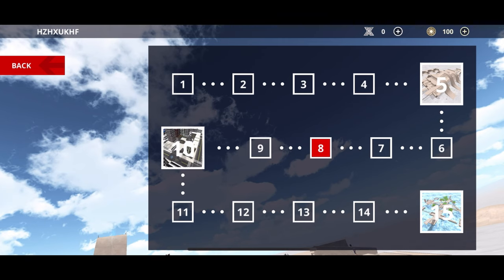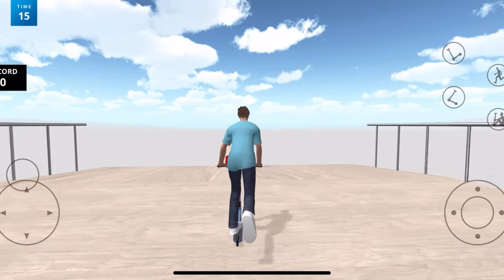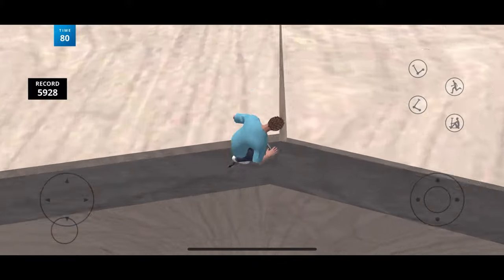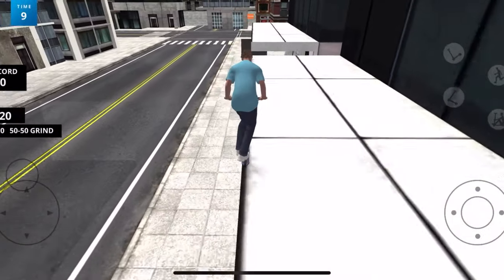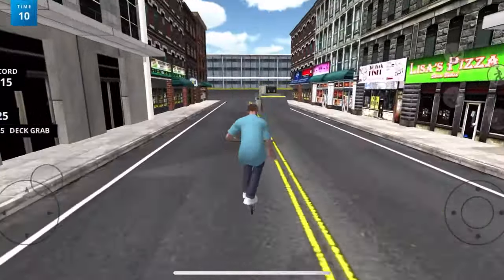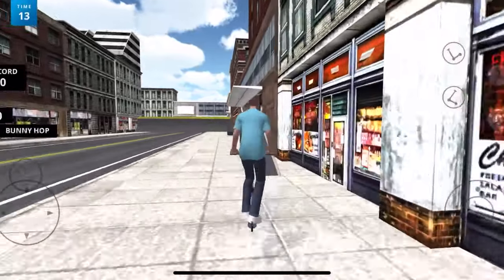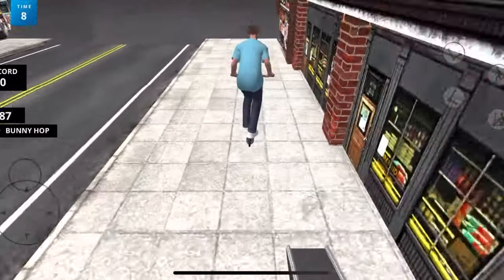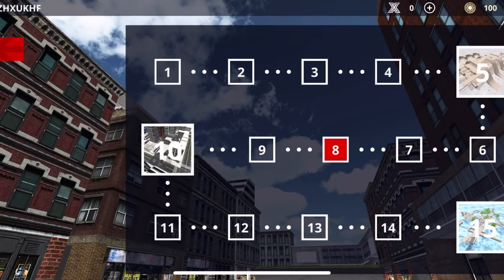Can I complete 15 levels of Scoot Space in 15 minutes?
This took a long time to edit so I hope y’all enjoy!!